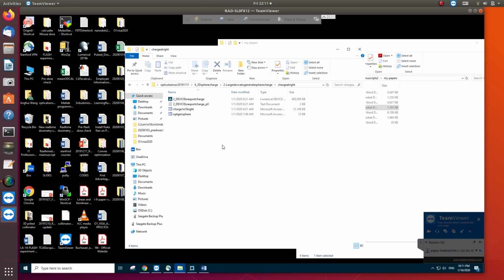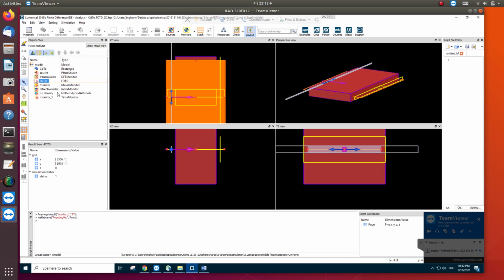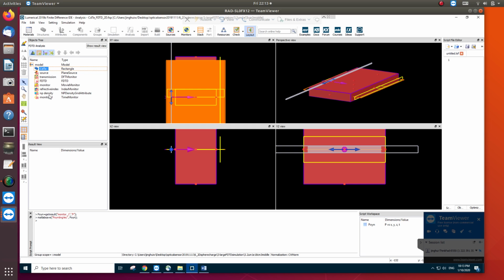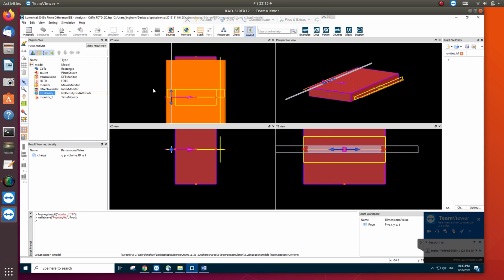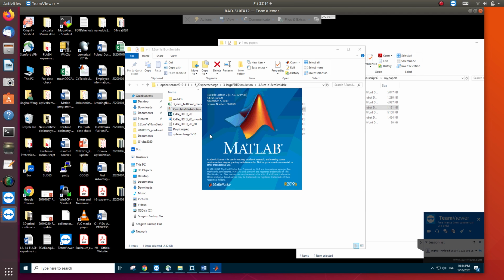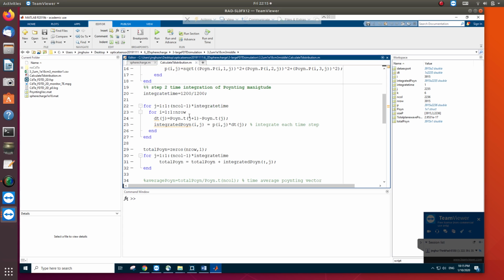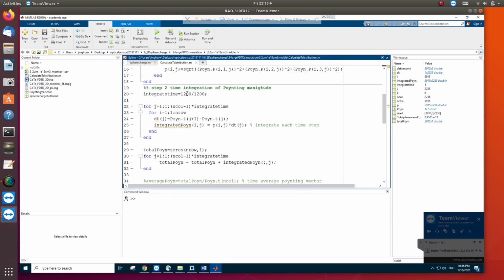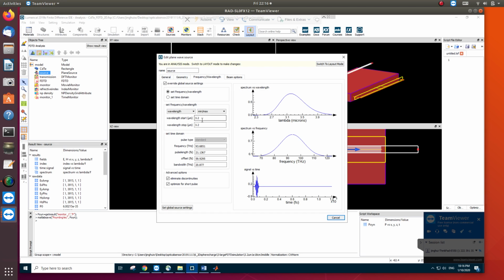Lumerical: FDTD Drude model simulation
Use Drude model to simulate propagation of light;
Integrate Poynting vector over time to get Transmittance;